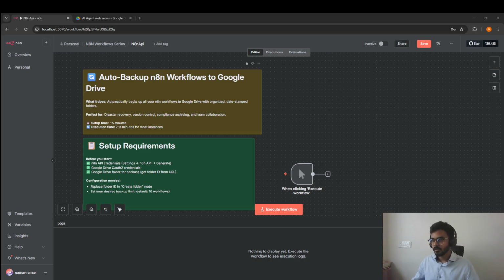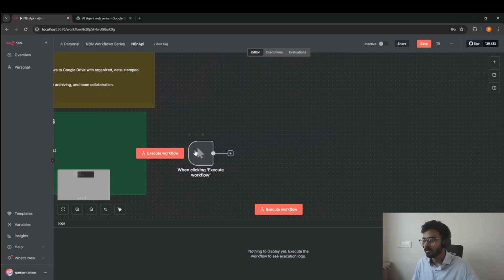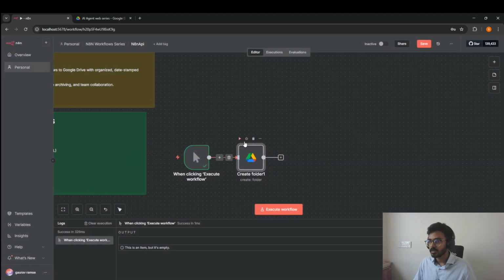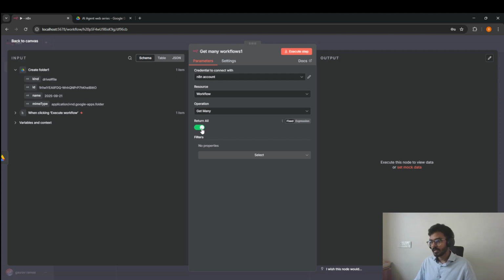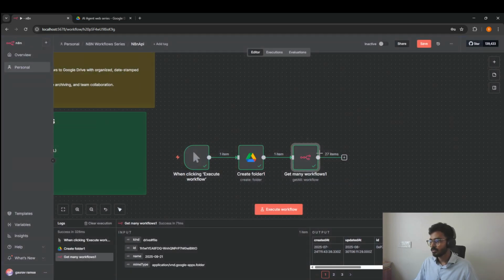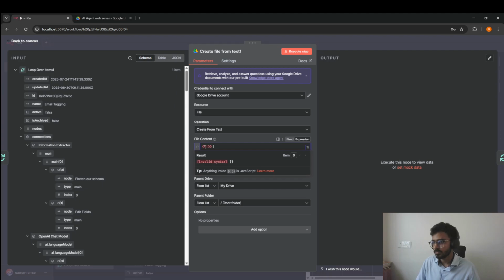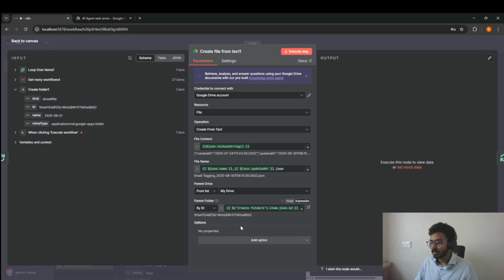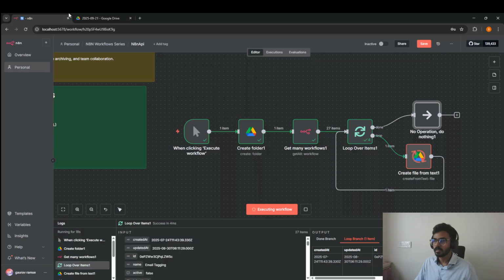2. Never Lose Your n8n Workflows Again! Complete Backup System Tutorial (2025)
Learn how to build an automated n8n workflow backup system that saves all your workflows to Google Drive with organized, date-stamped folders. Perfect for beginners who want to protect their automation investments and implement proper version control!

In this step-by-step tutorial, I'll show you exactly how to create an automated backup system for your n8n workflows using Google Drive integration. Whether you're a complete beginner or an experienced automation builder, this workflow will save you from losing hours of work due to accidental deletions or system failures.

🎯 What you'll learn:
✅ Set up automated n8n workflow backups to Google Drive
✅ Create date-organized folder structures (yyyy-MM-dd format)
✅ Configure n8n API for workflow retrieval and batch processing
✅ Build fail-safe backup systems with proper error handling
✅ Implement version control for workflow development teams
✅ Schedule automatic backups vs manual trigger options

Perfect for n8n users, automation enthusiasts, DevOps engineers, and development teams** who want to protect their workflow investments without losing precious development time to manual backup processes.

💡 Pro Tips from this video:
- Use returnAll: true for unlimited workflow backups
- Implement cron triggers for daily automated backups
- Add Slack notifications for backup completion alerts

🔧 Prerequisites:
- Basic n8n knowledge
- Google Drive account with sufficient storage
- n8n instance with API access enabled

💬 Questions about workflow backups or n8n? Drop them in the comments - I reply to everyone and often create follow-up videos based on your questions!

📈 Take your n8n skills to the next level:
🎯 Join our automation community in the comments